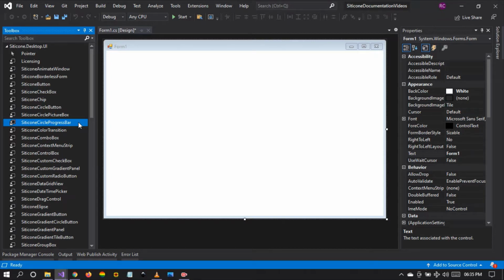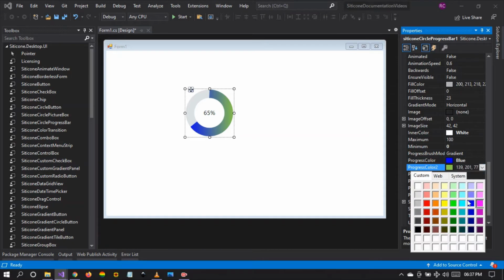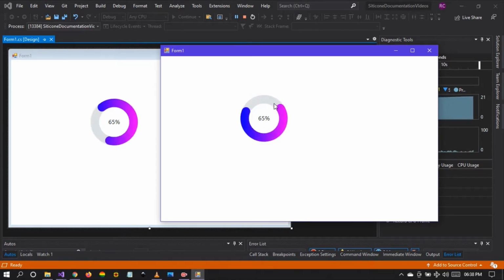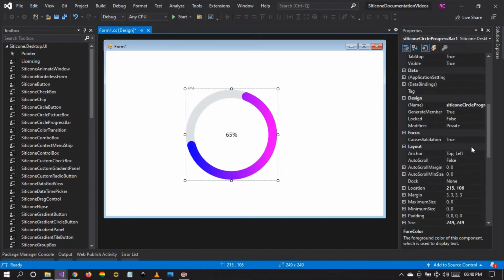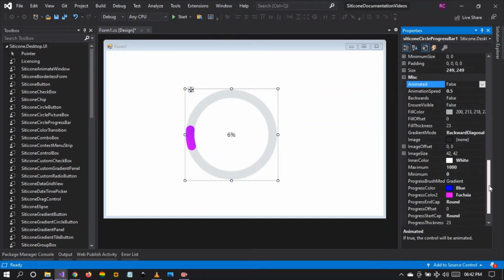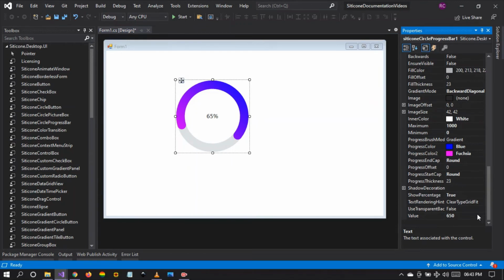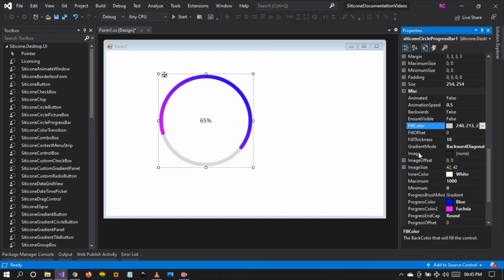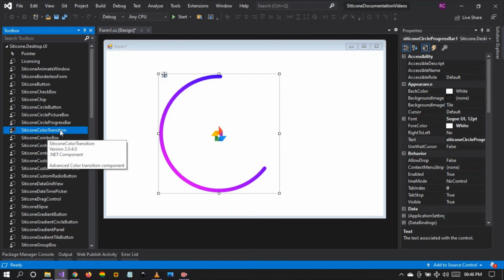C# Radial / Circle Progress Bar - Winforms and Visual Studio IDE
Watch this tutorial to learn how you can create a circle or radial progress bar without writing a single line of code.